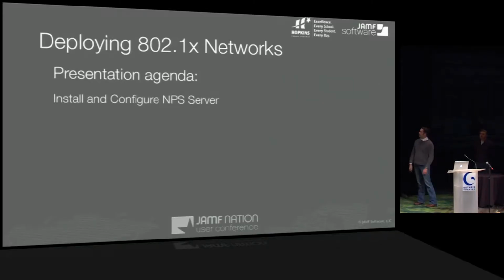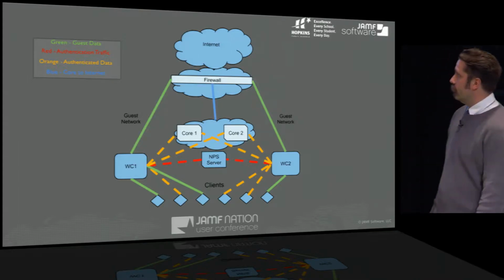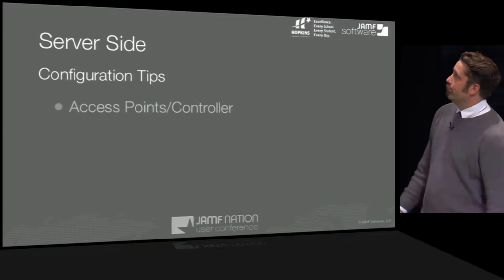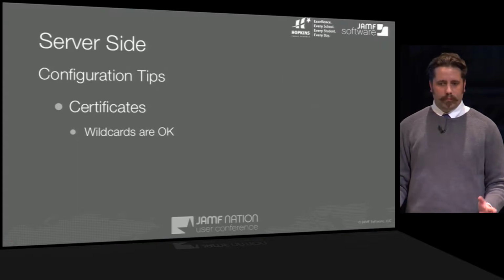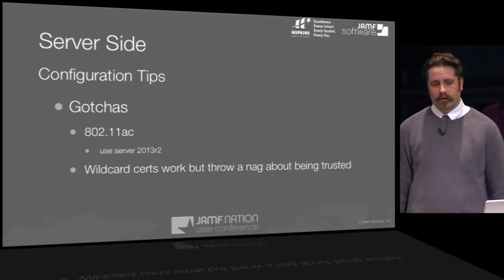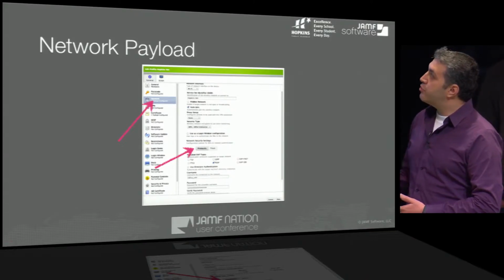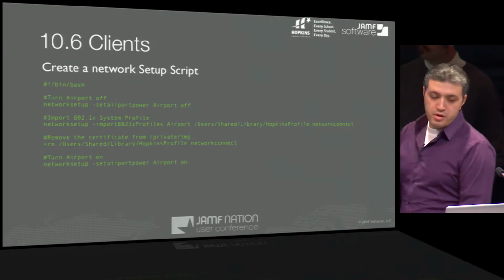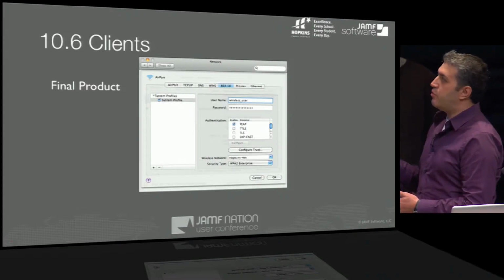Using 802.1x with the Casper Suite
Join us to discuss how Hopkins Public Schools designed and deployed their 802.1x wireless network using Windows Radius and the Casper Suite. We will cover how this was implemented and why it is a powerful combination of tools.